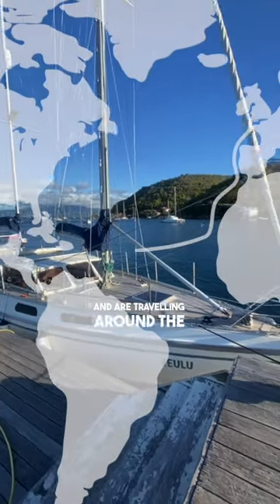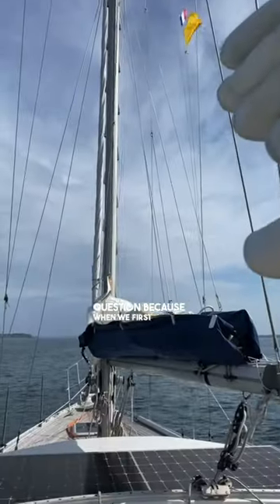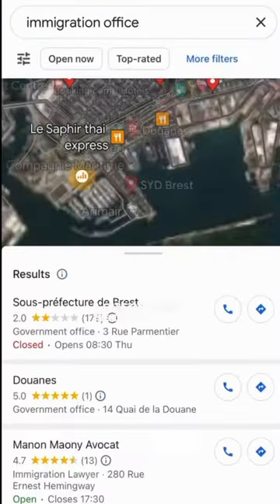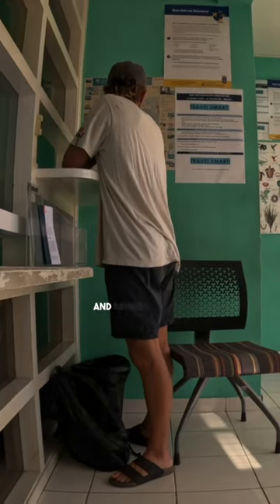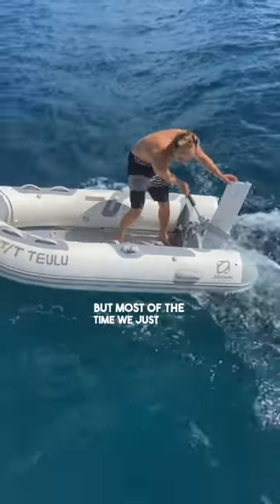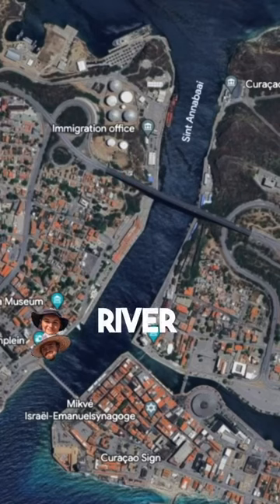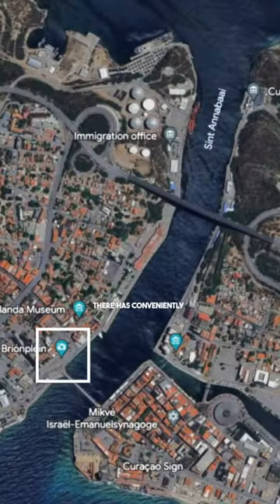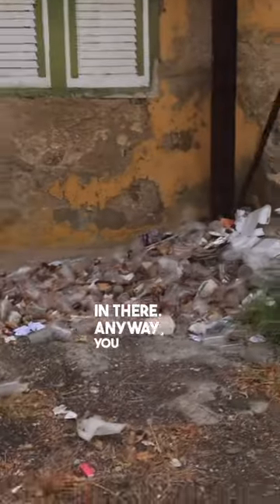How do we check into a country if arriving by sailing boat? ⛵️📄